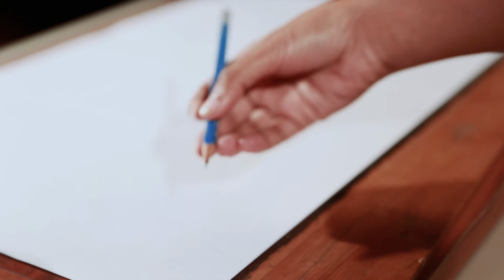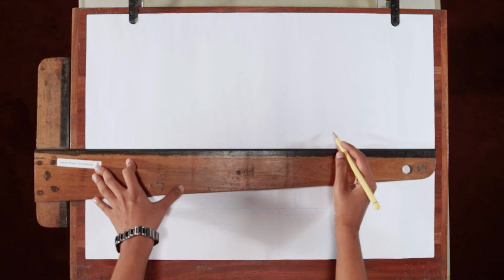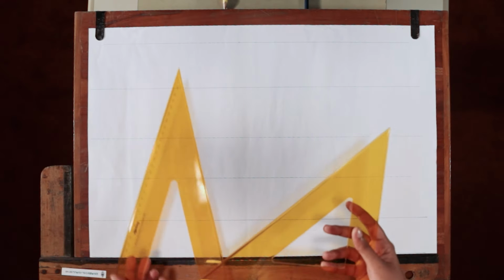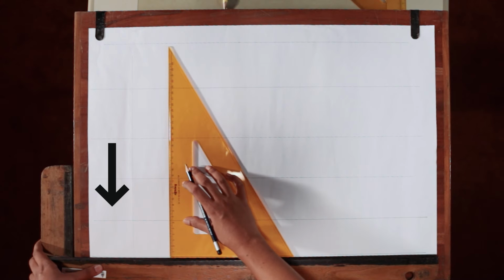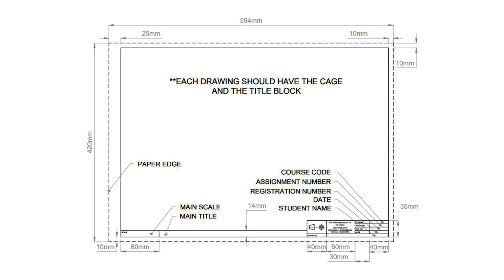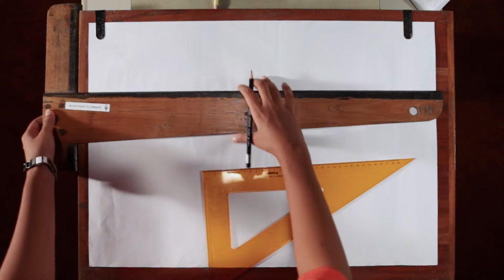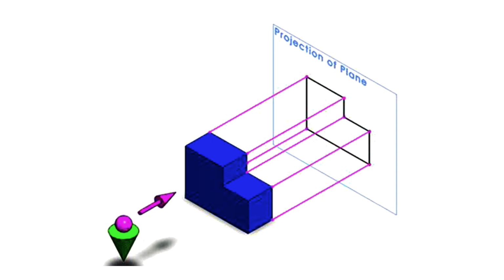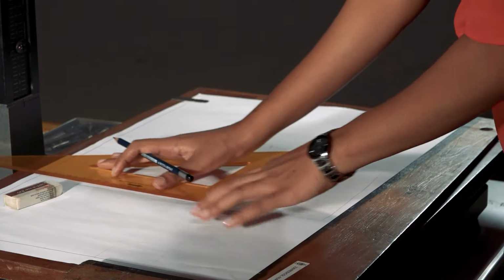Introduction to Engineering Design Graphics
Engineering drawing is the universal language used by Engineers to express technical details. In this video, a brief introduction is provided to the students on orthographic projections where, details of a three dimensional object is expressed in two dimensions. Useful techniques that can be used when using a drawing board to generate professional drawings has been introduced. This video is created to support the DMX3305 - Introduction to Engineering Design Graphics course offered by the Open University of Sri Lanka.

The Open University of Sri Lanka
Nawala,
Nugegoda.